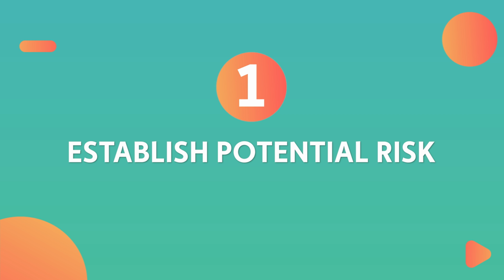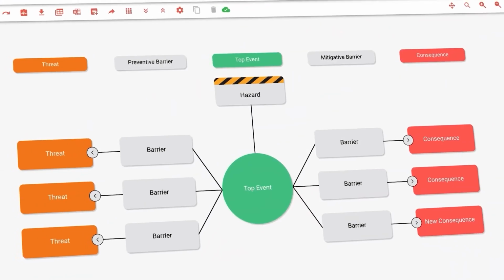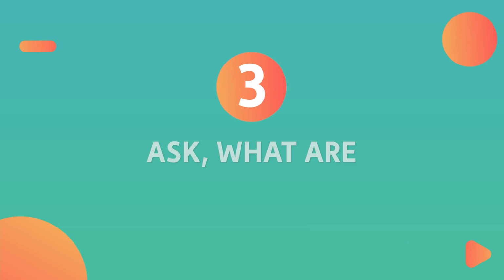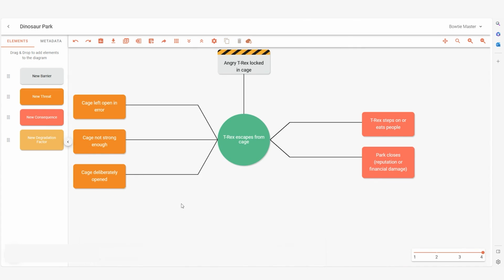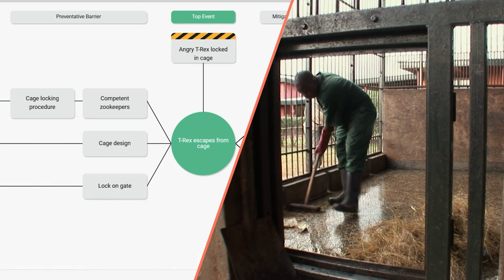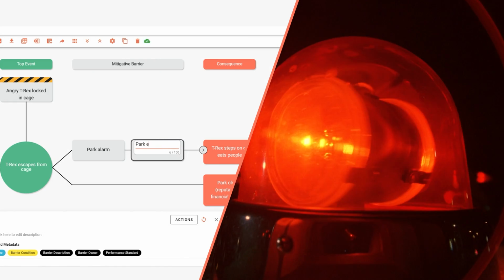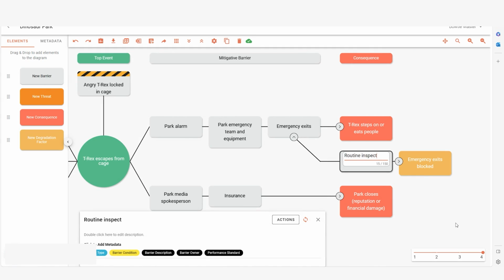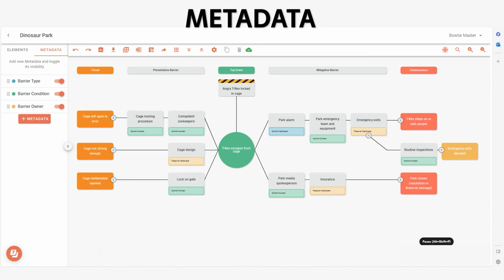How To Make A Bowtie Diagram (7 Easy Steps)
How do you make a bowtie diagram for risk management? Follow these 7 steps!

We sum up the different components that make up a bow tie diagram and the steps needed to create one.

00:00 - Intro
01:00 - Establish Risk (Hazard)
01:26 - Establish Risk (Top Event)
02:09 - What Are The Consequences?
03:05 - What Are The Threats?
04:13 - Add Barriers (Preventative)
05:42 - Add Barriers (Mitigative)
06:33 - Add Degradation Factors & Controls
07:25 - Add Metadata
08:11 - How To Design A Bowtie Diagram
08:38 - Outro

You Can See A Complete Version Of This Diagram On Our